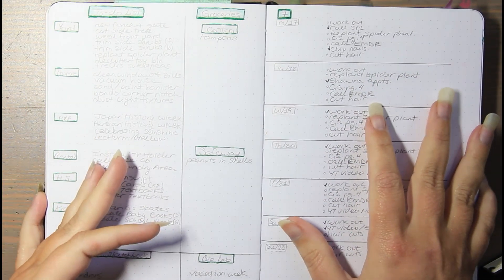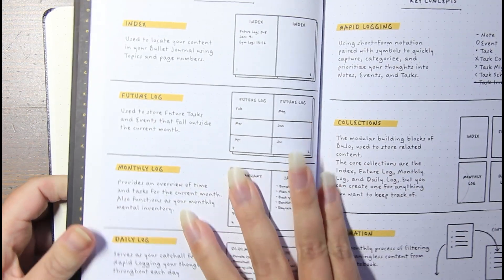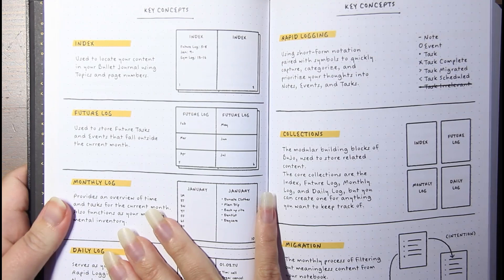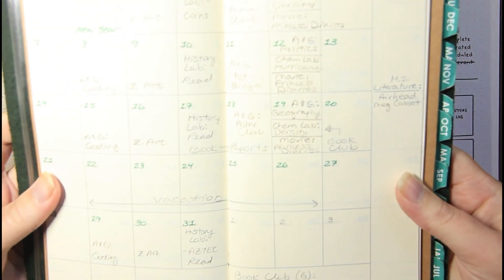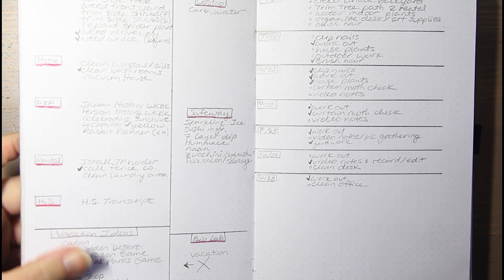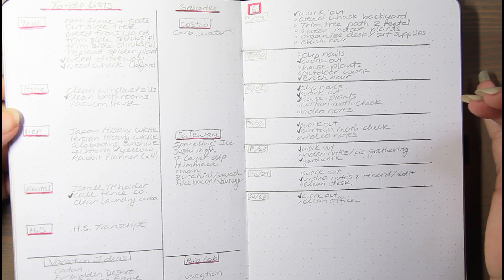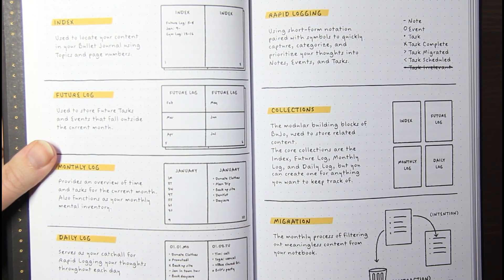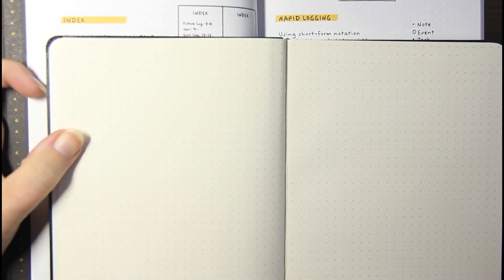Creating a Bullet Journal Plan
SUPPLIES (Shown):
The Bullet Journal Method
Moleskine Classic Expanded Notebook, Hard Cover (Dot)
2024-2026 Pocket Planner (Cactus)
Artist Sticker (Sold Out)